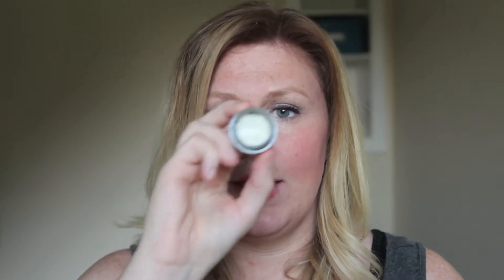August Favorites 2013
Make sure to watching 720p for better quality!

Products I mentioned:
Desert Essence Lemon Tea Tree Shampoo
Desert Essence Coconut Conditioner
Deep Steep Foot Stick
Organic Indulgence Body Balm
Devita Solar Protective Moisturizer SPF 30
Eartha Essentials Lemon Lip Scrub
Badger Lip Balm
Mongo Lips
Pixi Color Corrector - Brightening Peach
Nutribullet
"Bookends" by Jane Green

Like my facebook page!